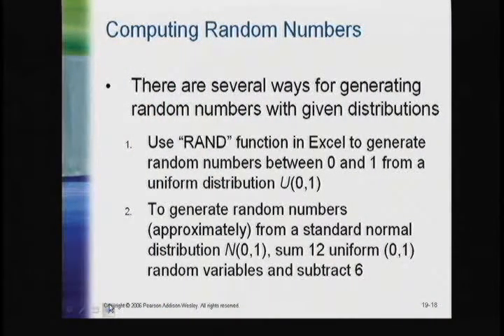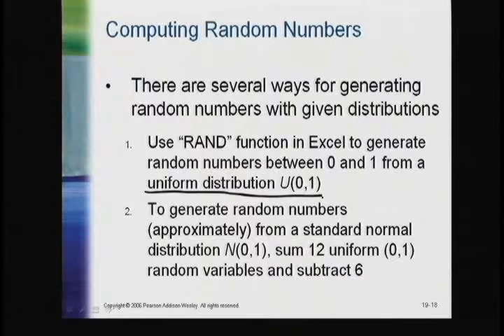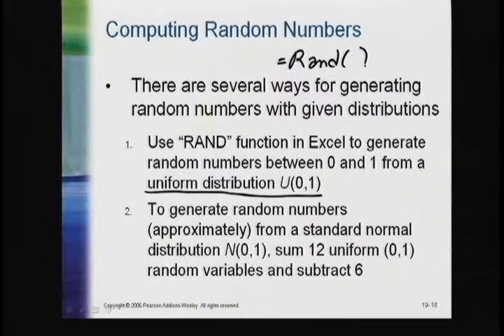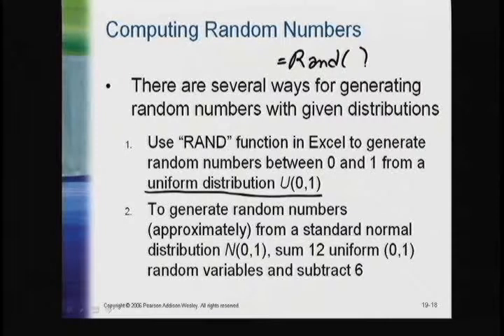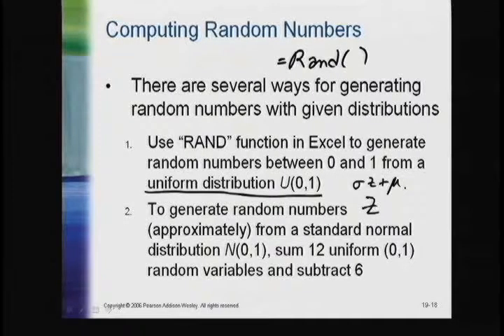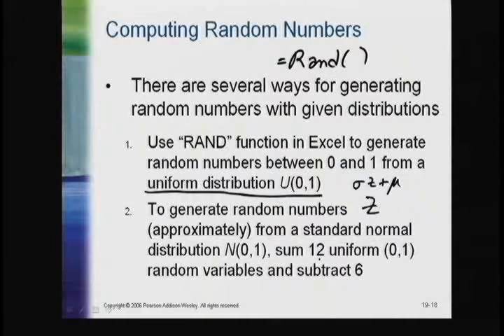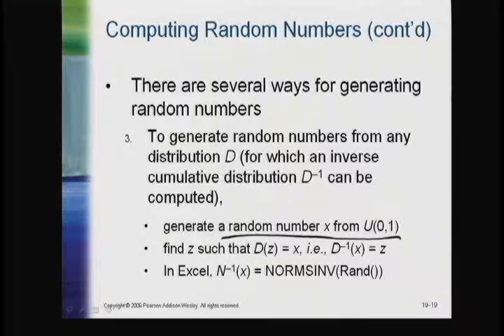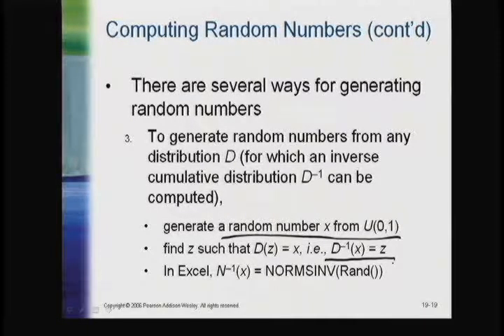19-3 Simulating Lognormal Stock Prices- Part 1